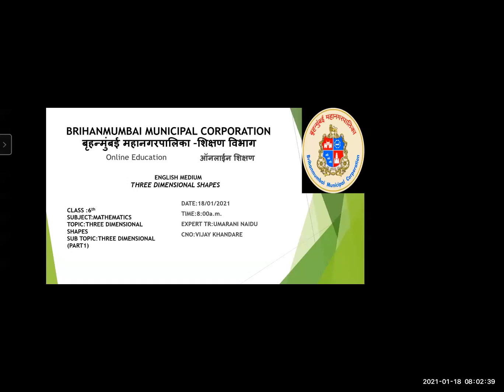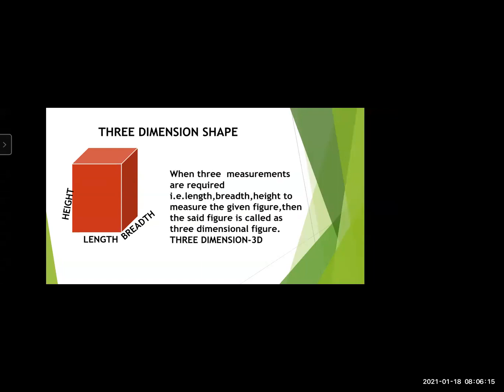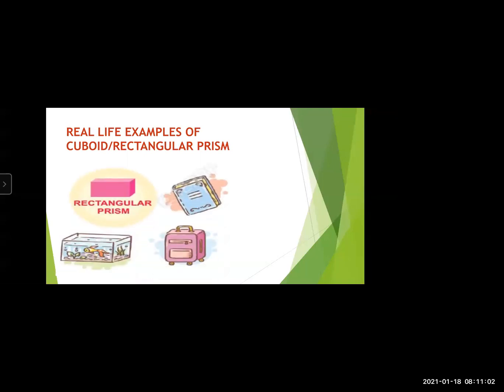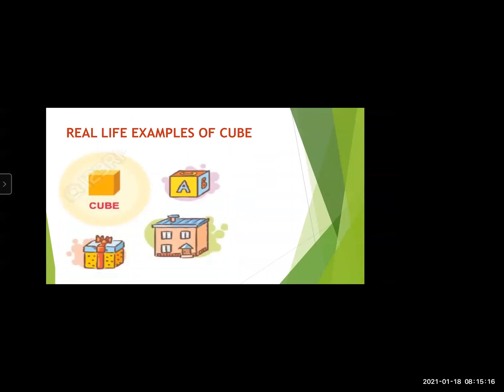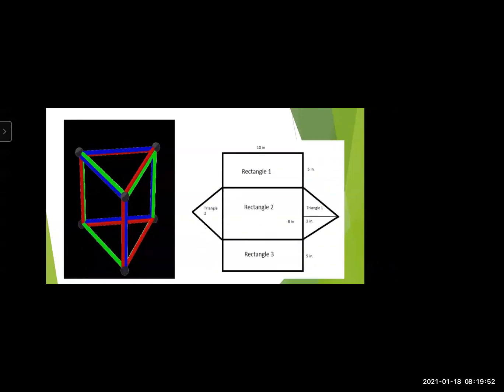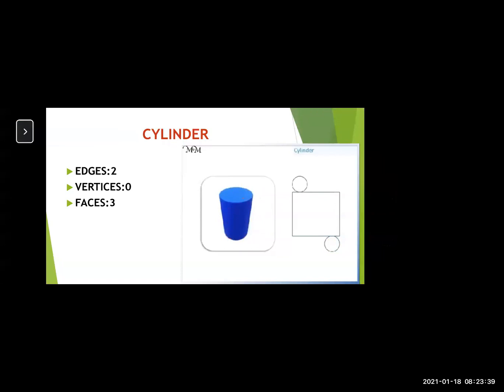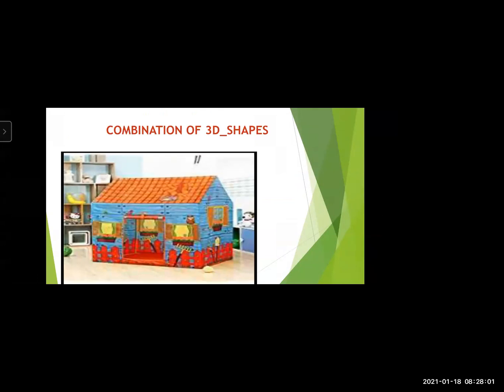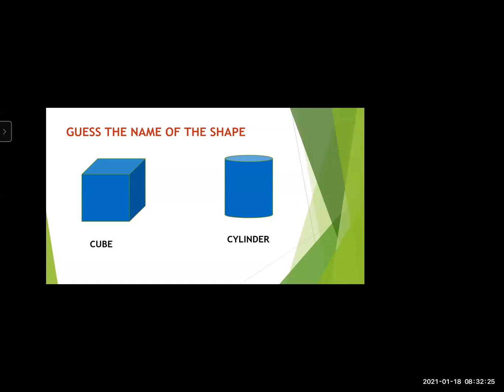UMARANI NAIDU / MATHS / THREE DIMENSIONAL SHAPES (PART_1)/ 18.01.21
Subject:MATHS
Lecture Topic: THREE DIMENSIONAL SHAPES
Teacher: UMARANI NAIDU